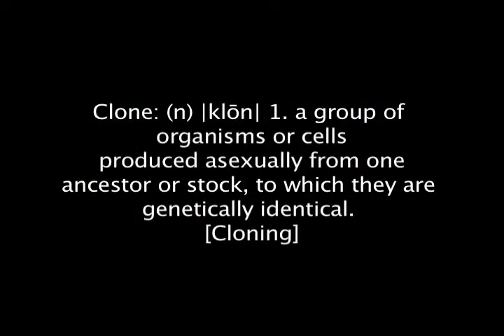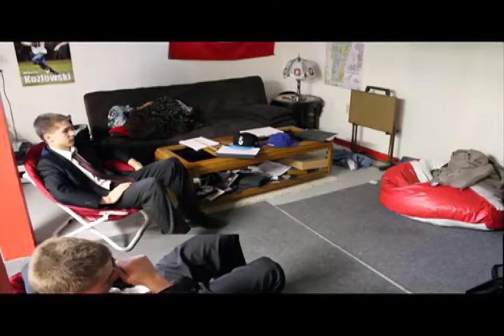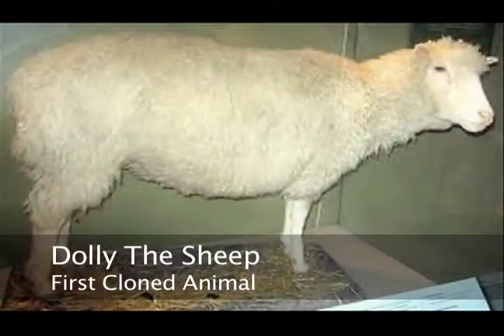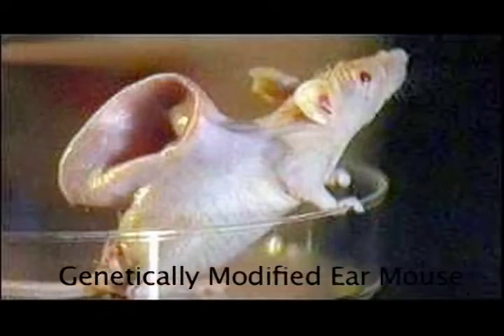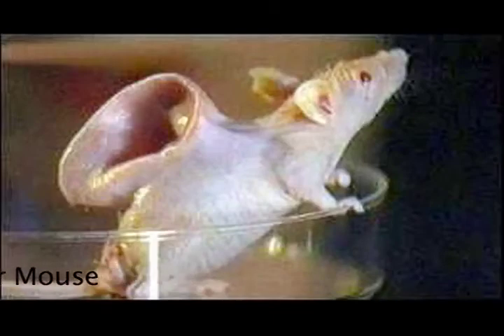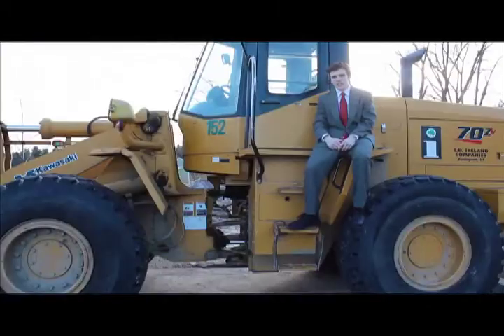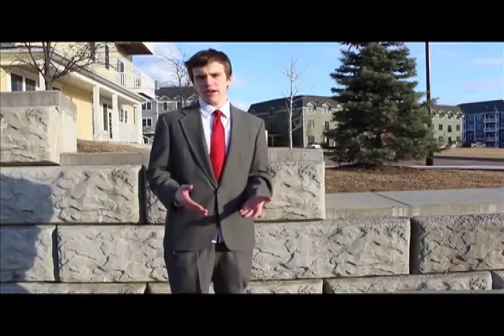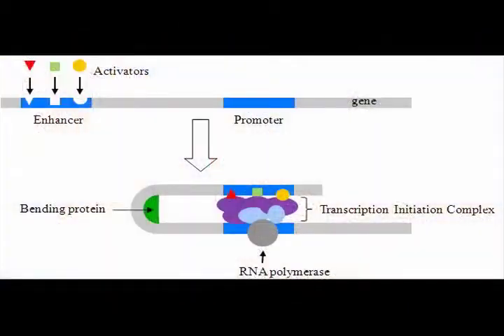Cloning: A Special Report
Datelines legendary in-depth reporting strikes again. Tonight the Emmy nominated program dives into the mysterious world of Cloning.